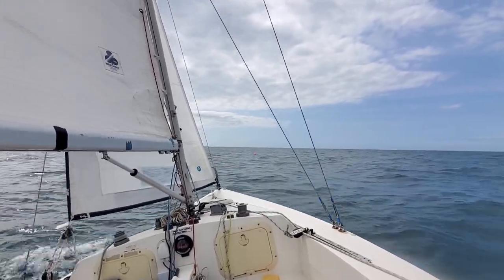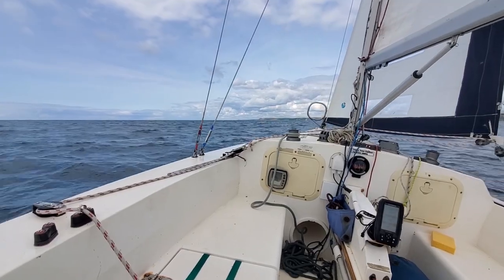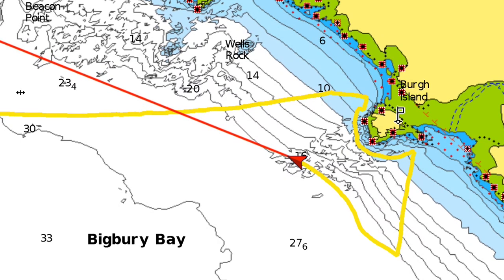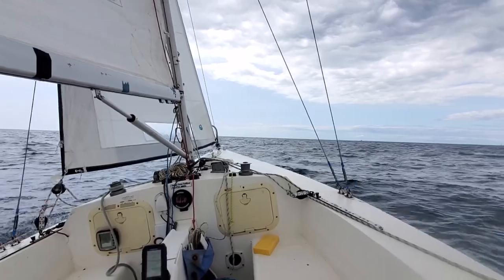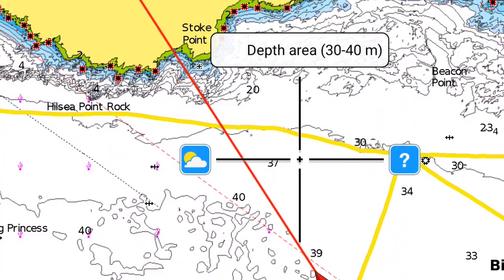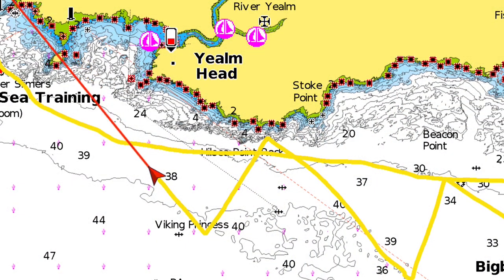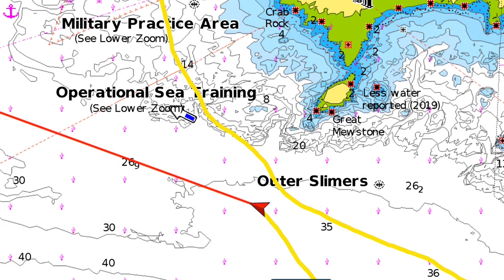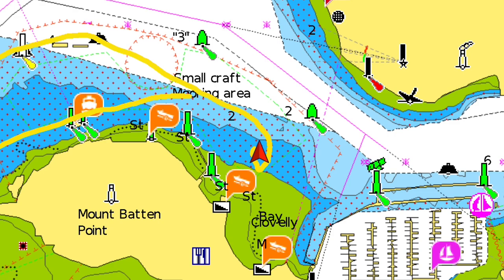20230721 Burgh Island Pt2of2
Friday 21st July 2023

As part of my efforts to get as much sailing in as possible, today I went to Burgh Island and back.

This video is part 2 of 2, from Burgh Island near Bigbury-on-Sea back to my mooring.